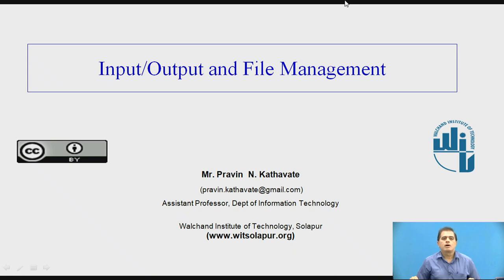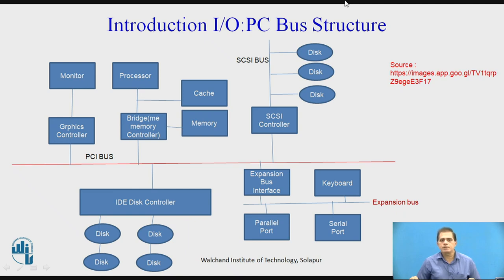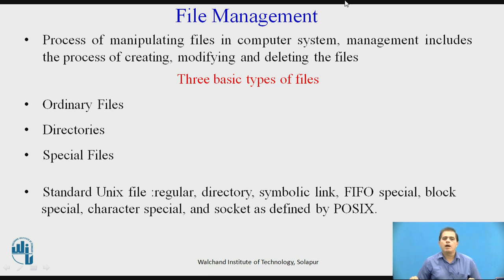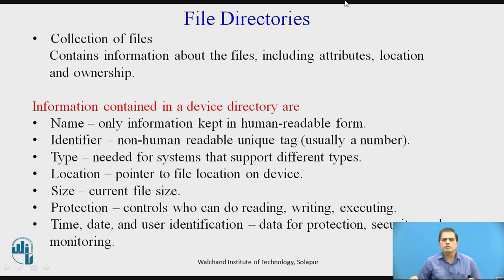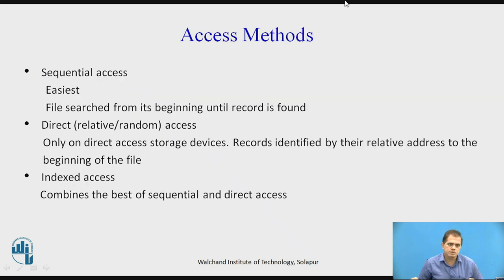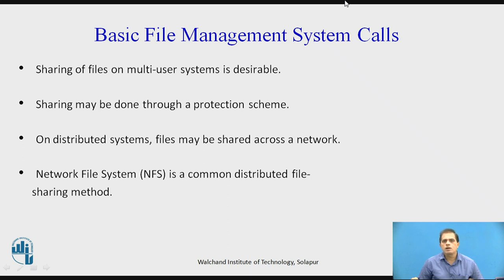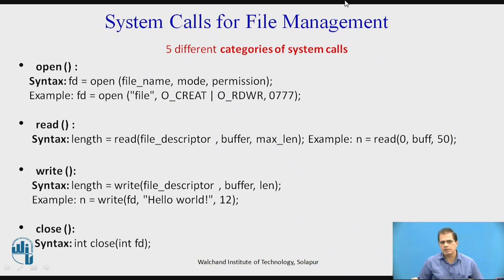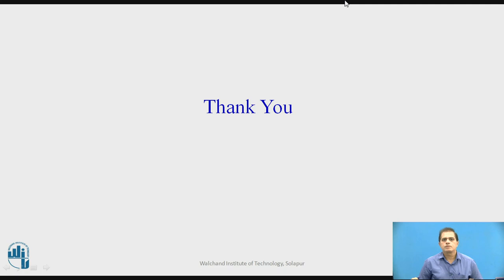Input Output and File Management